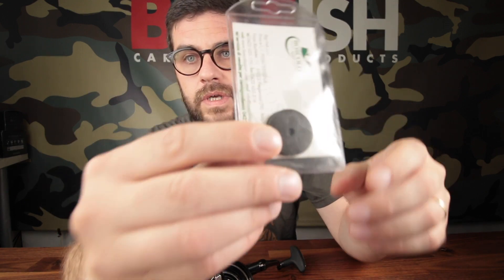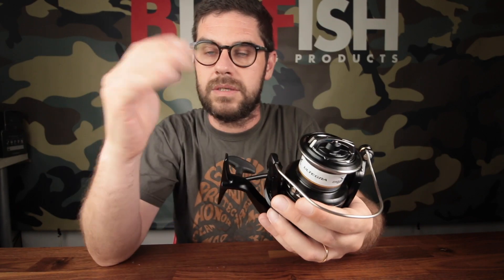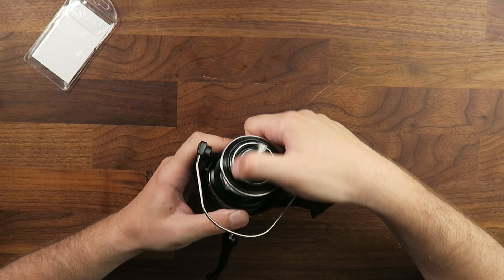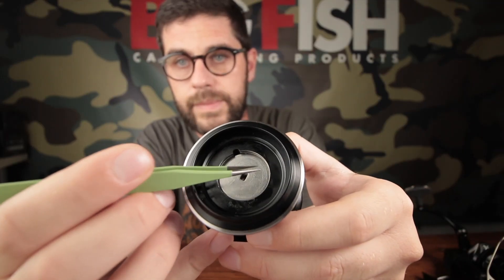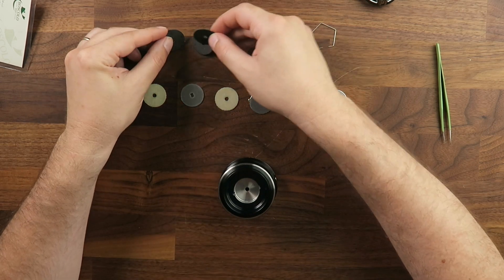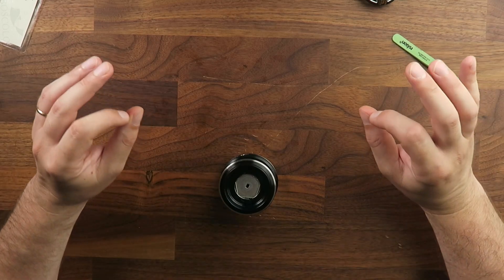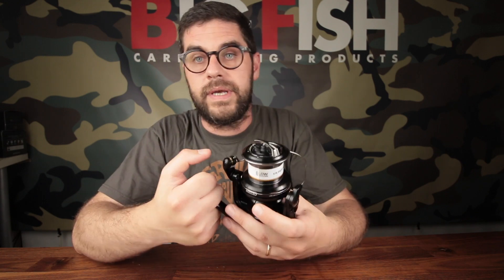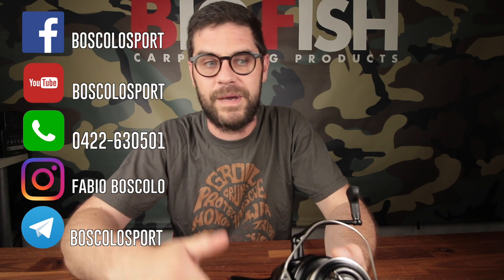SOSTITUIRE I DISCHI FRIZIONE SU ULTEGRA 5500 con i dischi in CARBONTEX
Dopo il grande riscontro dei dischi in Carbotex per gli Ultegra 14000 abbiamo deciso di realizzarli anche per il suo fratellino Minore 5500. In questo video un tutorial su come andare a sostituirli.

Supportaci acquistando i tuoi prodotti da pesca nel nostro store all'indirizzo